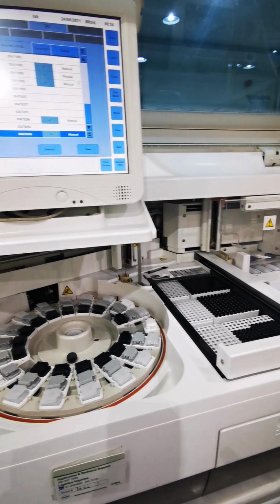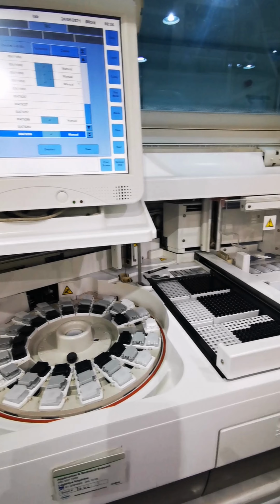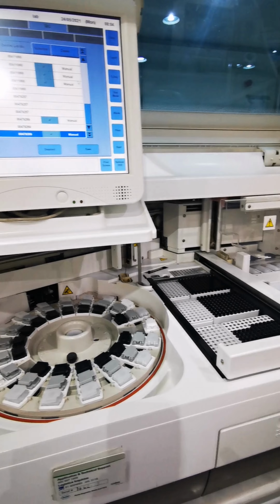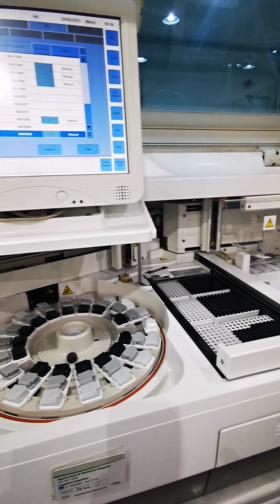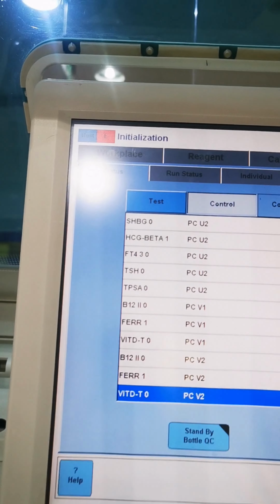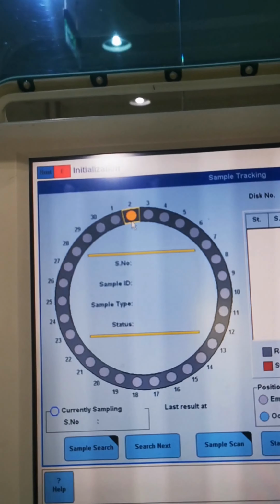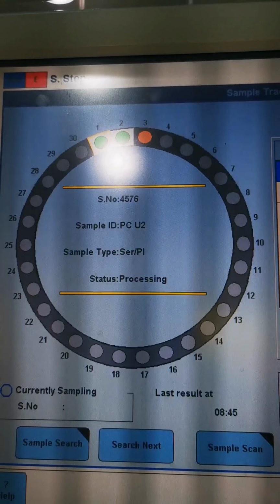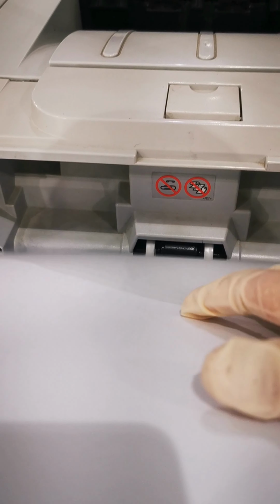How to do control in Cobas E411 | MEDICAL LABORATORY SCIENCE